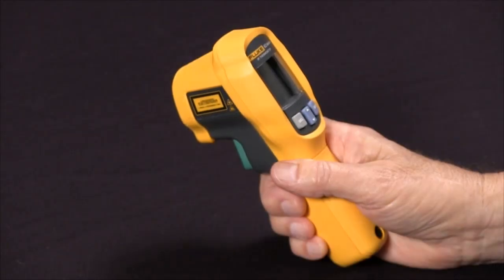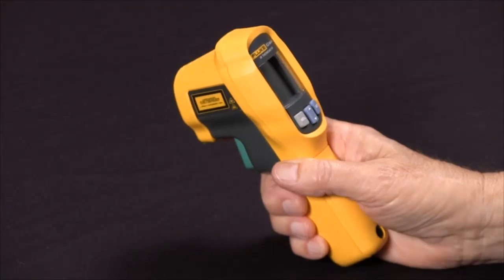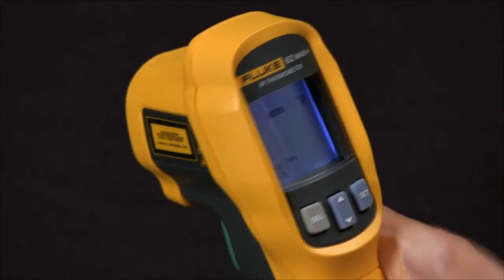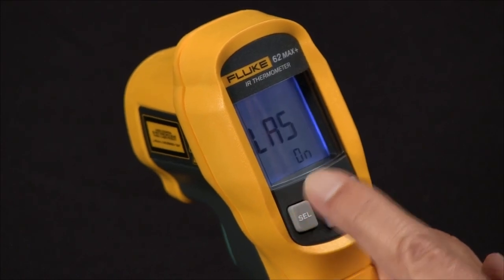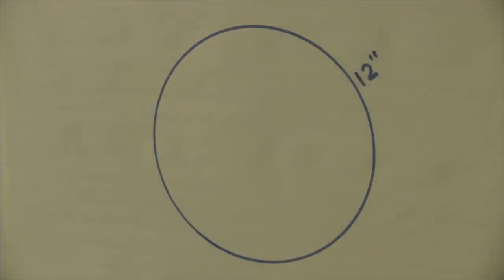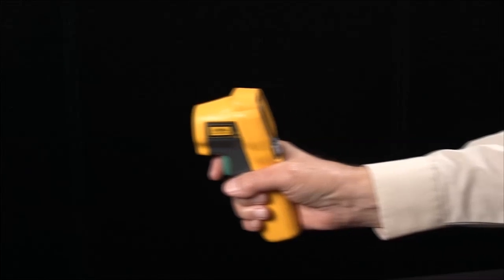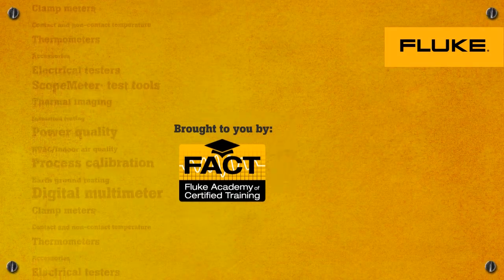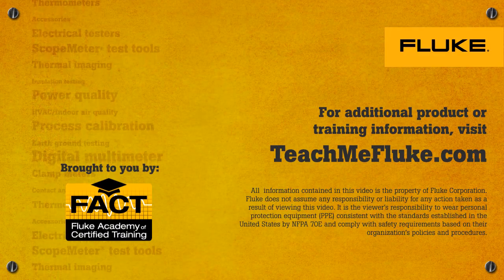How To Use The Fluke 62 Max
In this video, you will learn all the features and benefits of the 62 MAX+ Handheld Infrared Laser Thermometer.

The Fluke 62 MAX+ infrared thermometer delivers the features and accuracy you need to non-contact temperature measurements on a wide range of equipment. Just point, shoot, and read the temperature of transformers, motors, pumps, panels, breakers, compressors, duct, steam lines, valves, and vents. Its small size and versatile features make it extremely easy to use. Plus, it’s rugged enough to take a 3-meter drop, which is good news if you work from a ladder. The accurate infrared technology and dual lasers provide a 12:1 distance to spot ratio, making it easier to accurately measure temperatures in hard to reach areas. With its IP54 rating for dust and water resistance you can rely the Fluke 62 MAX+ to provide extremely accurate temperature measurements, rain or shine, in even the dirtiest and dustiest industrial sites.

Other useful features:

High and low alarms for rapid detection of measurements outside the limits
Powered by a single, standard AA battery.
Comes with a three-year warranty -30-
Withstands a 3 m (9.8 ft.) drop
Offers small, lightweight form factor to clip comfortably to your tool belt or belt loop, or easily fit in your tool box
Features a large, backlit display to make data easier to read, even in dark areas
Displays Min/Max/Avg/Dif: the minimum, maximum or average temperature, or the difference between two measurements